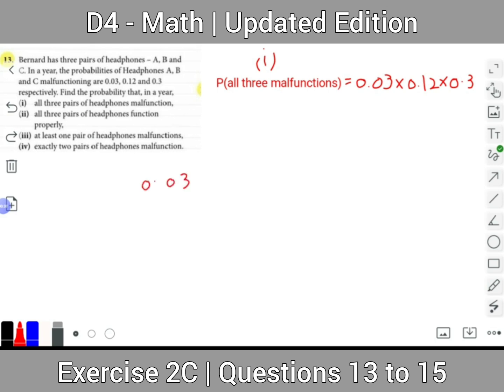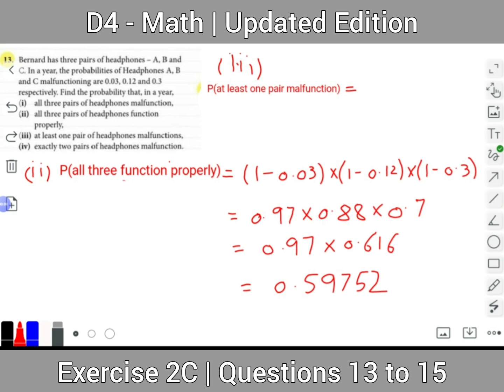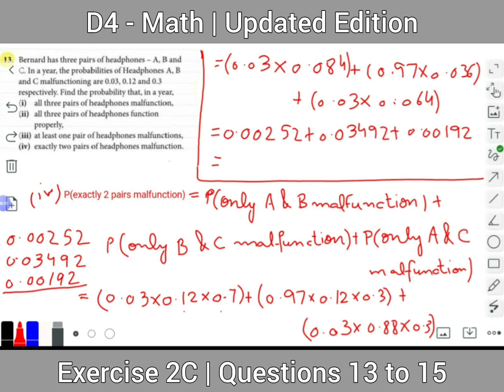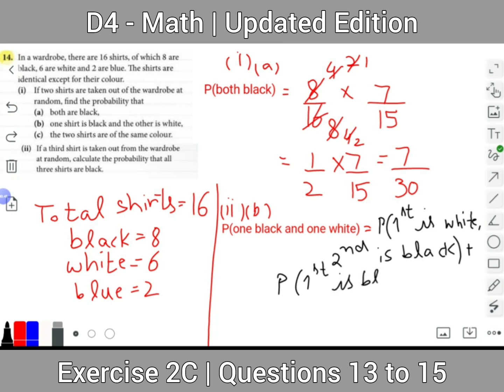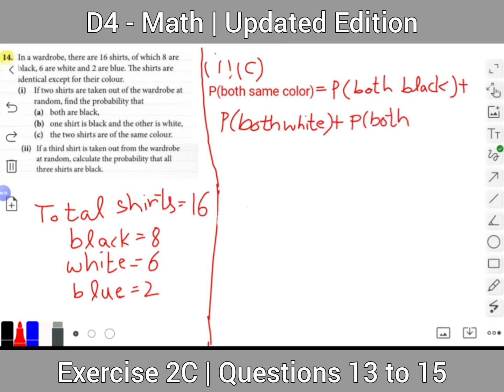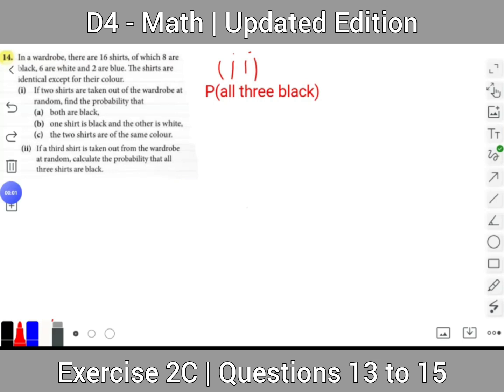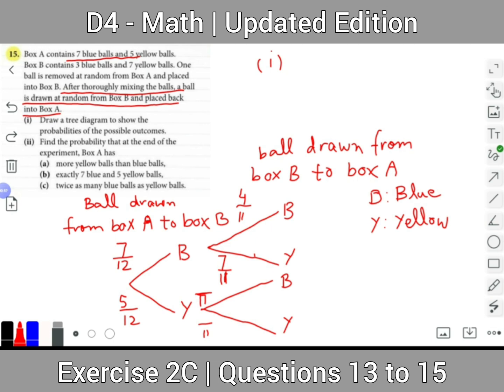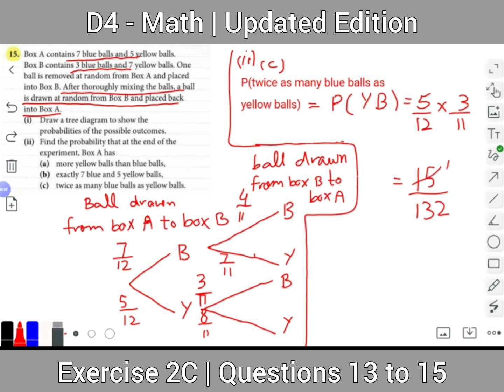Questions 13 - 15 | Exercise 2C Solutions | D4 Math (Updated Edition) | Mathematics Planet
Question 13 - 15 | Exercise 2C Solutions | Probability of Combined Events |  D4 Math (Updated Edition) | Mathematics Planet

Welcome to Mathematics Planet, your trusted resource for Math solutions and clear explanations. In this video, we will guide you through Exercise 2C from the D4 Math (Updated Edition), focusing on Question 13 - 15 in the Probability of Combined Events chapter. Whether you're having trouble with specific problems or seeking a better understanding of the concepts, you’re in the right place.

Chapters:
- 00:00 ― Question 13 Solution and Explanation
- 12:49 ― Question 14 Solution and Explanation
- 27:27 ― Question 15 Solution and Explanation